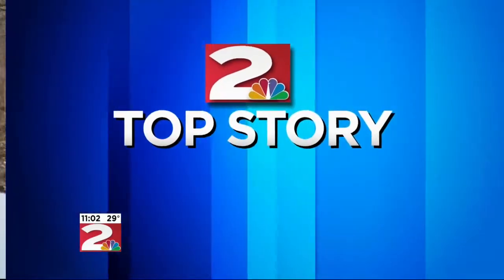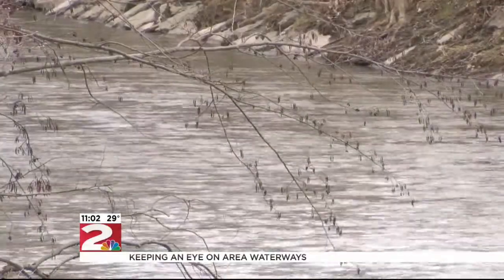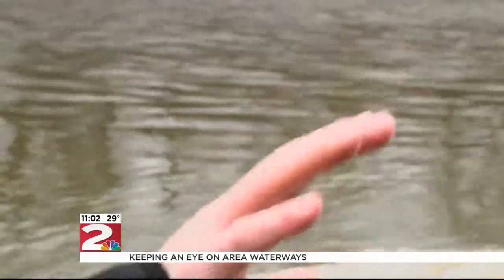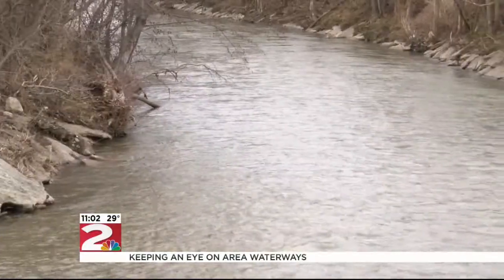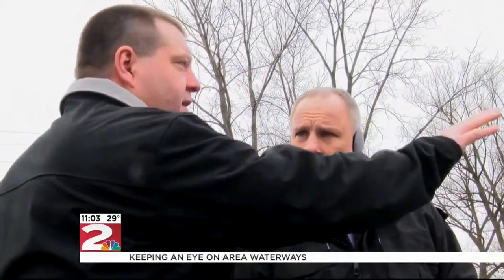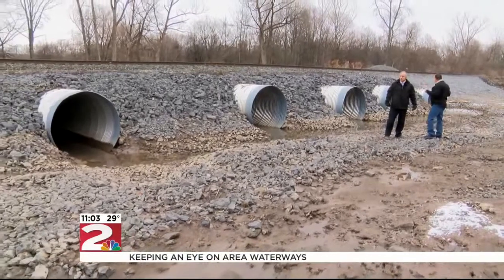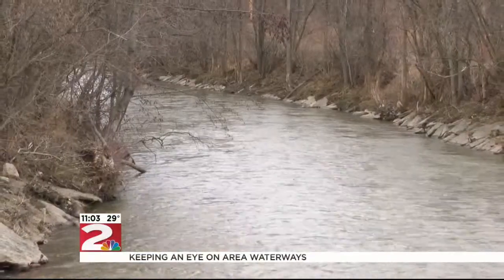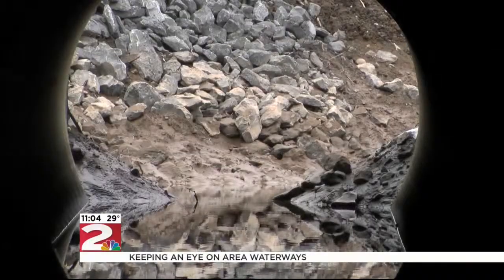State budget and water project funding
By Skyler Srivastava Apr. 5, 2015

ALBANY, NY (AP NEWS) - New York's state budget contains $200 million in new funding for municipalities looking to repair or upgrade aging water systems.